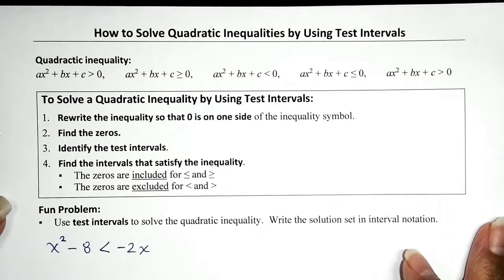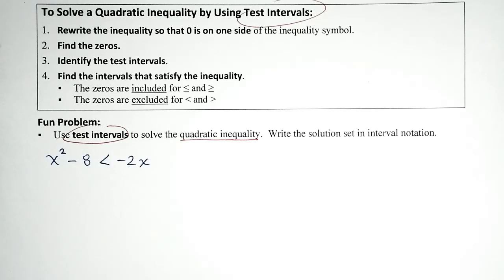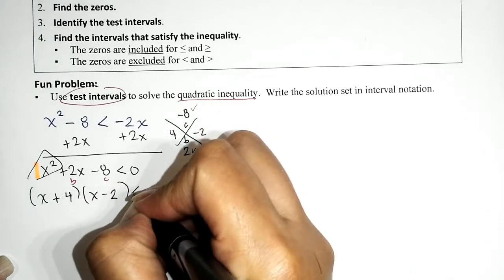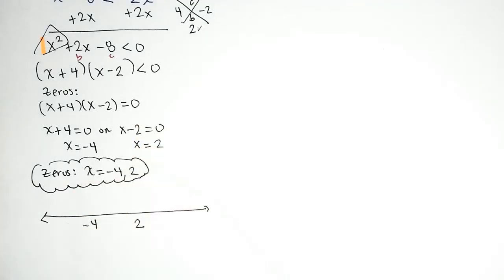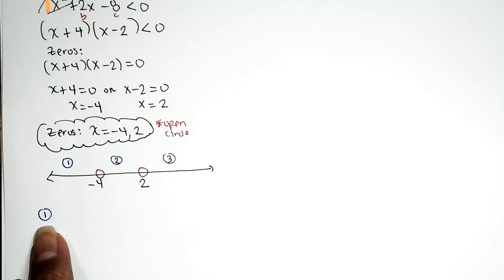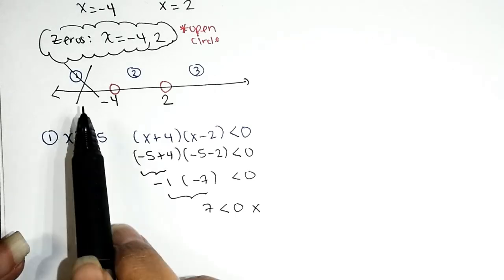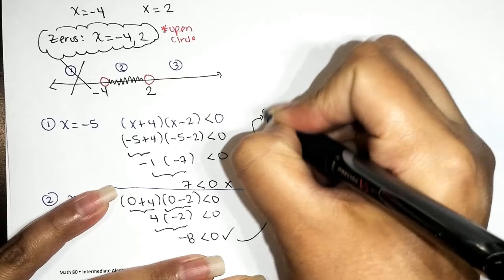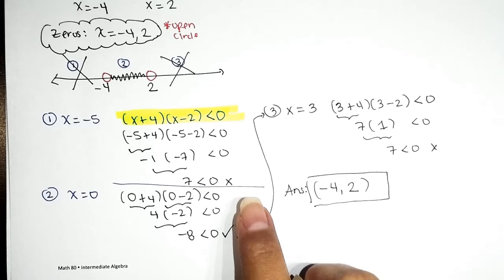How to Solve a Quadratic Inequality by Using Test Intervals